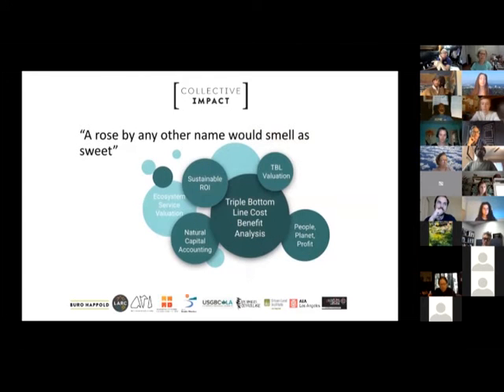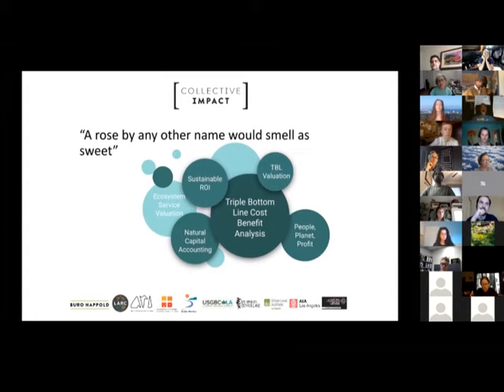Natural Capital Valuation | Simon Fowell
Simon Fowell, Sustainability Economist, Autocase
Collective Impact Series, October 2020